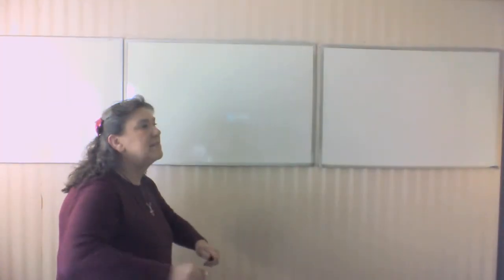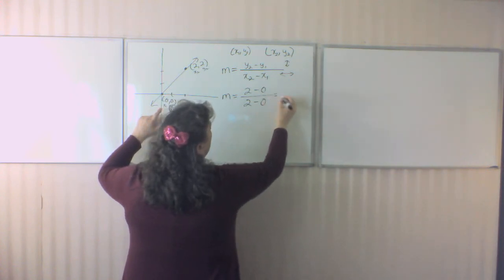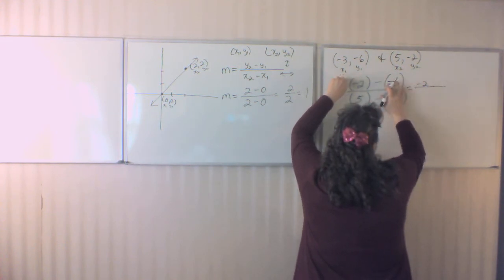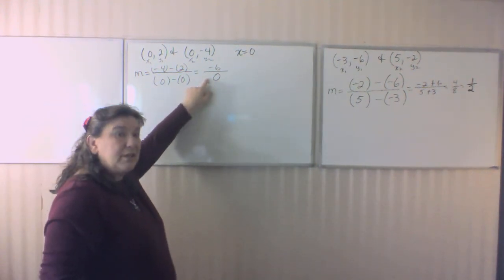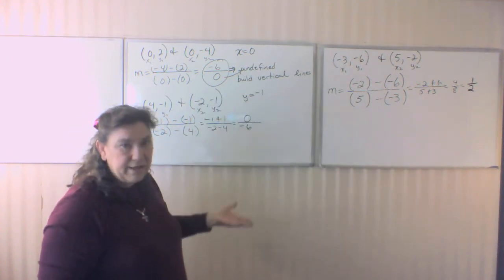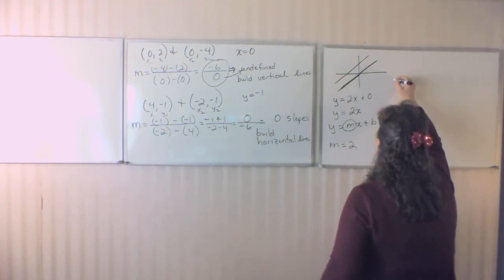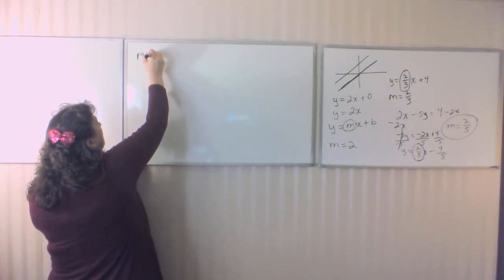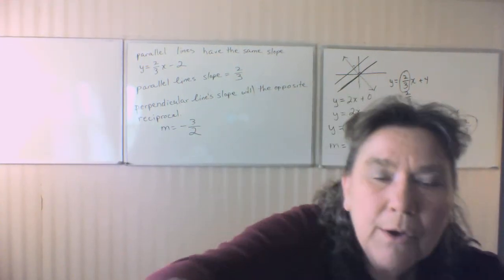Use the Slope formula to calculate slope and compare slopes of parallel and perpendicular lines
Math 100 Unit 4 HW 3 Teaches how to calculate the slope of a line from 2 ordered pairs.  It also relates the slopes of parallel lines and perpendicular lines.